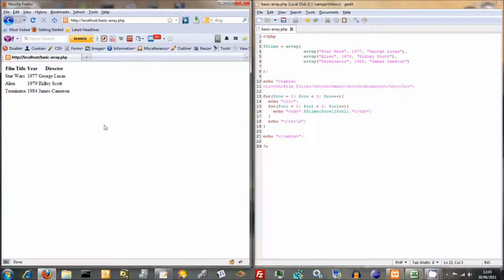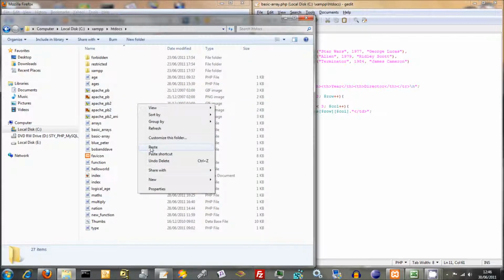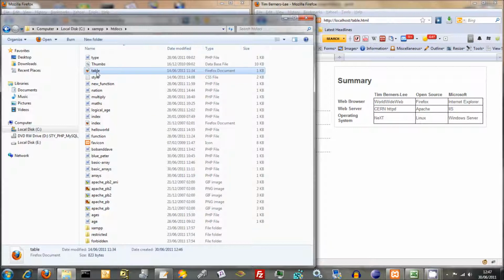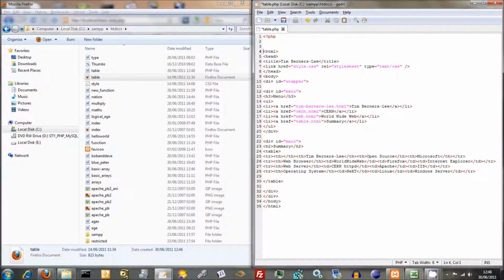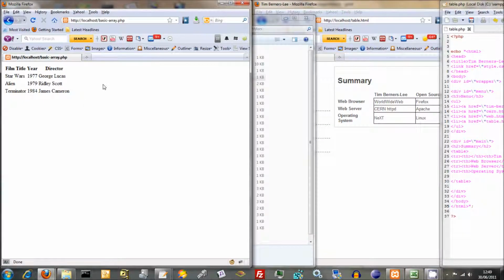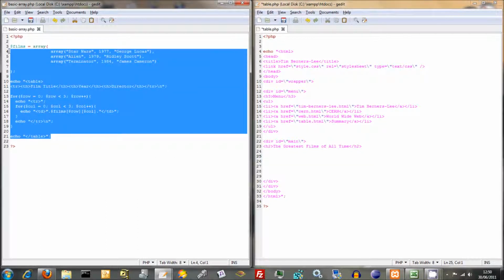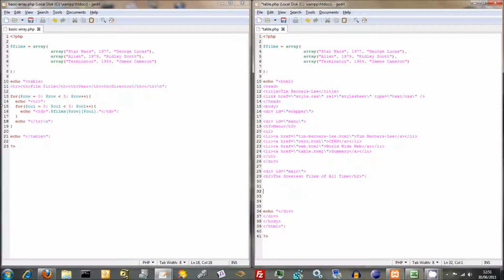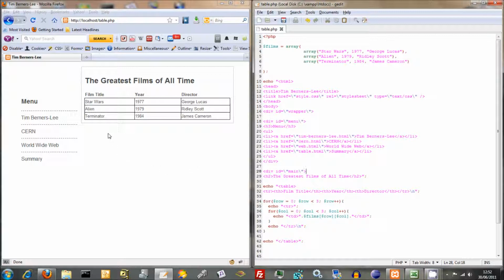Styling Dynamic PHP Array Data with CSS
Using CSS and HTML in conjunction with PHP to create and fomat dynamic tables